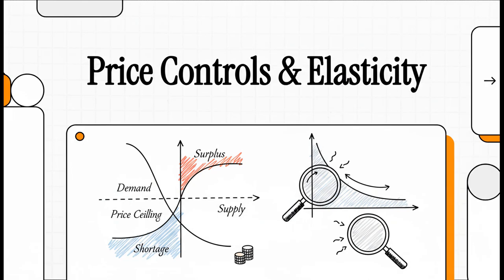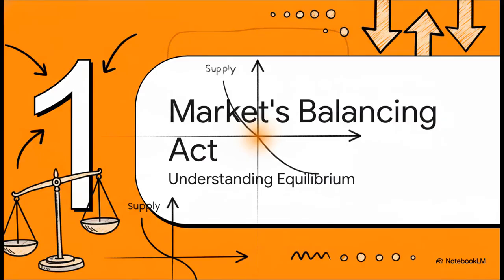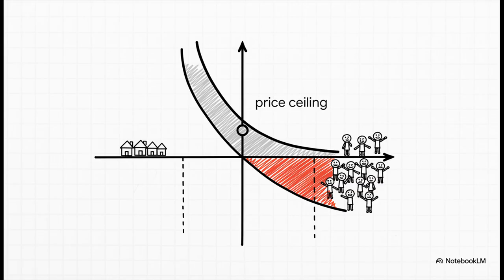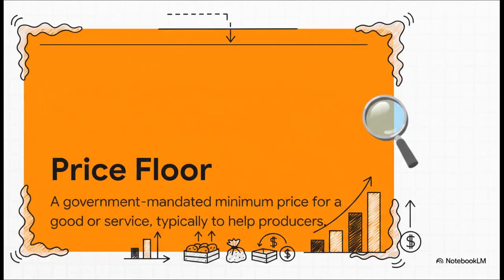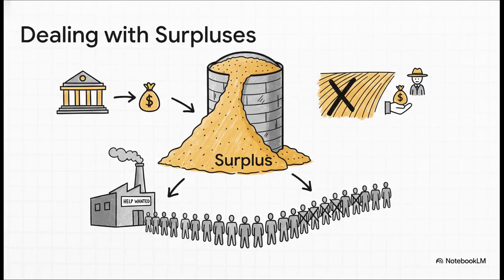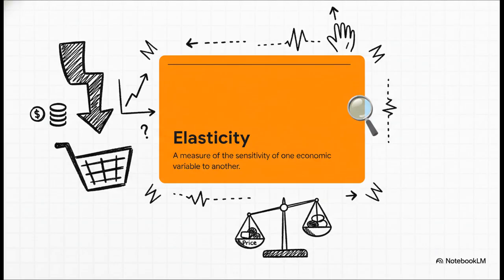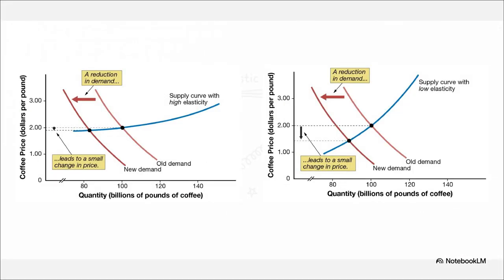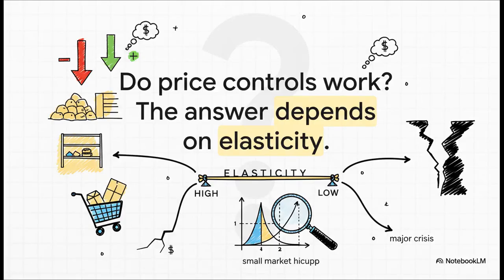Price Controls & Elasticity